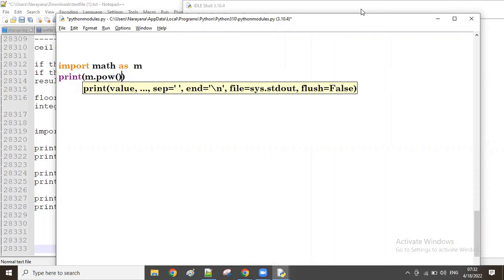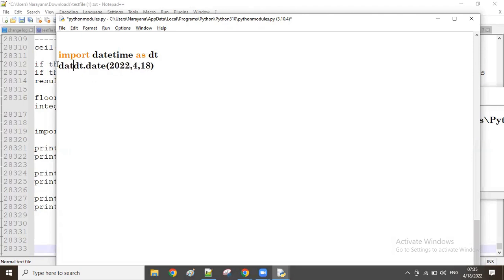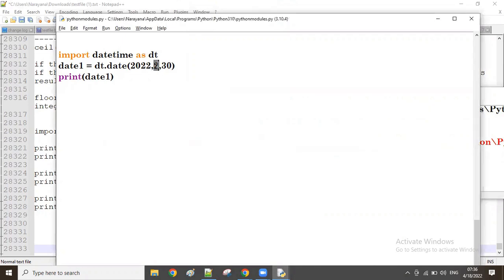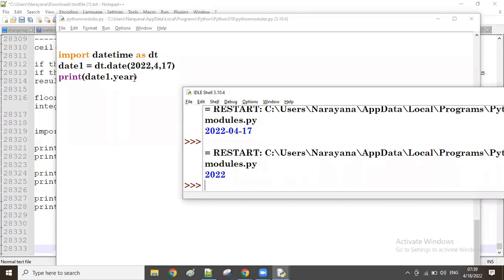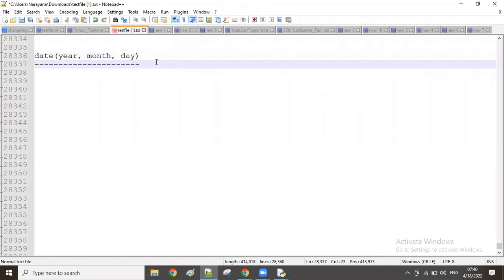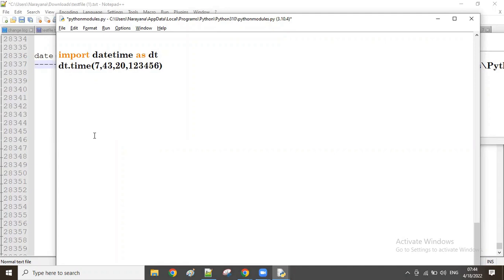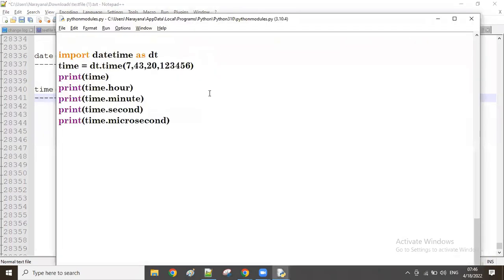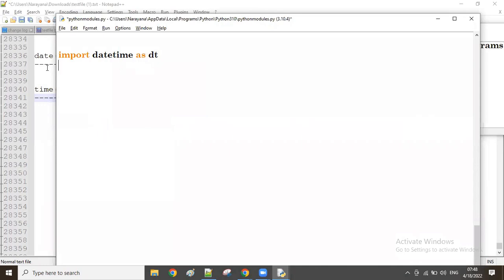Python Modules_Part14 || Mr. Narayana || Narayana Tech House || 9010607010